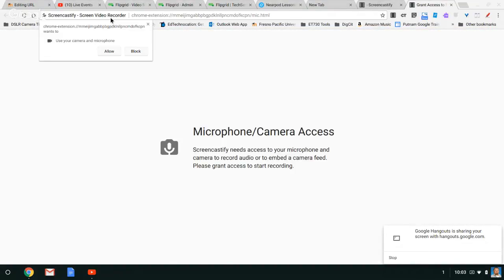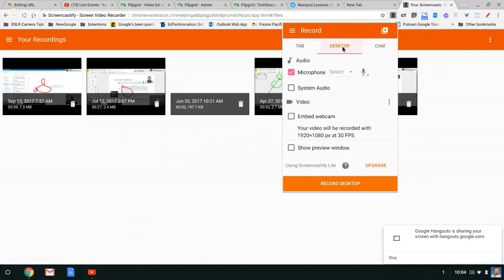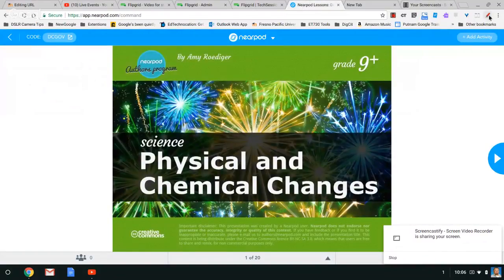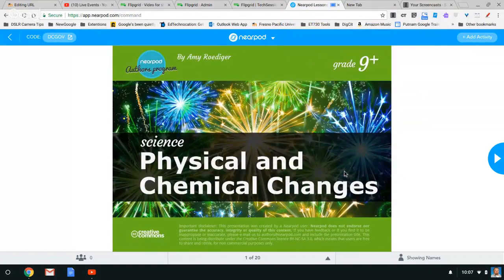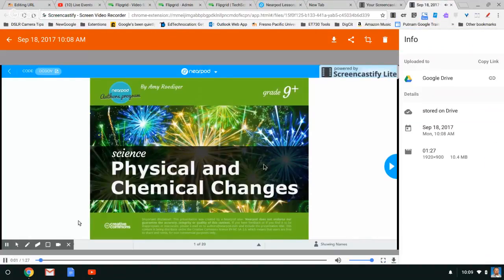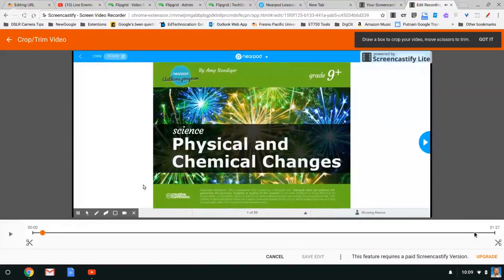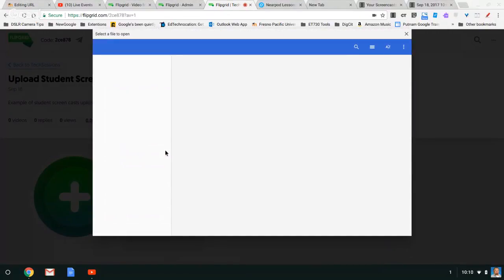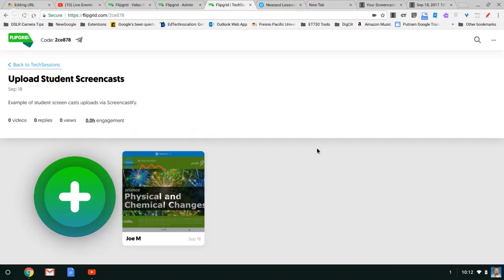Student Screencasts with Screencastify, Nearpod, and Flipgrid